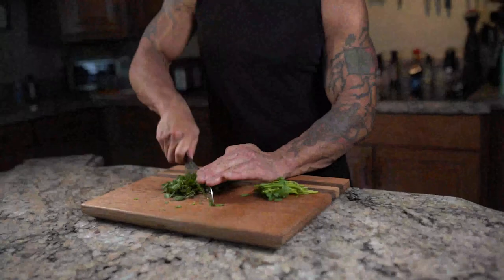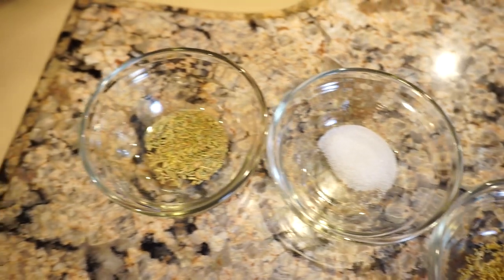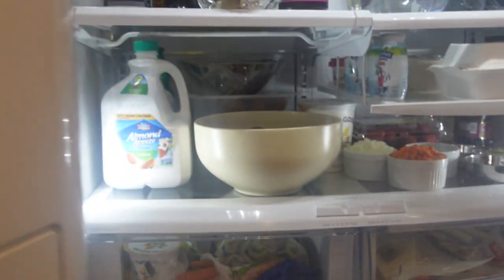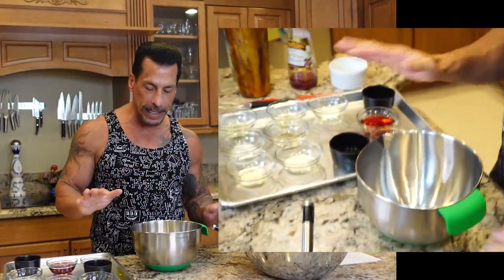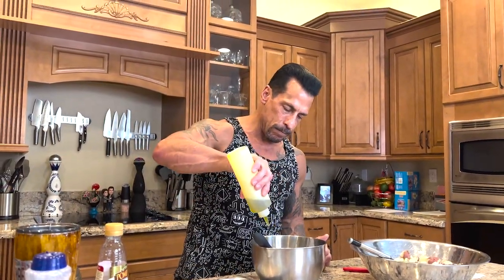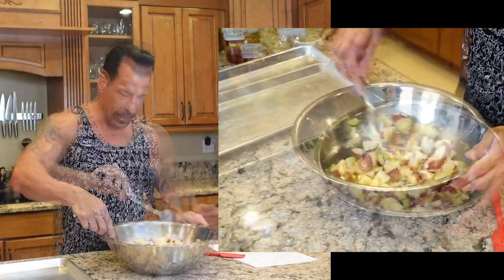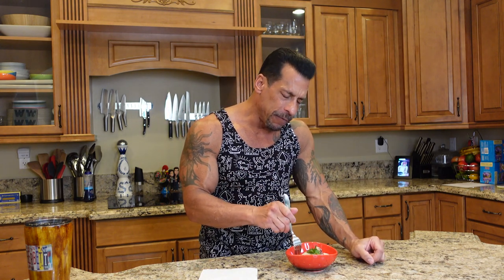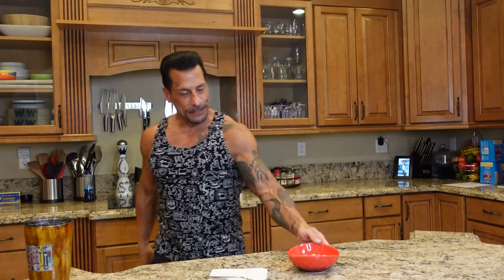Light & Easy Potato Salad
EPISODE 3:2 - LIGHT & EASY POTATO SALAD

Without using a traditional mayo-base, Danny's Light & Easy Potato Salad is a quick addition to any meal or as a standalone savory treat! Combining herbs with perfectly cooked potatoes, this dish is an easy option for those who prefer a lighter version of the classic favorite.

Video Produced by Danny Wood, Andi Albin, & Chance Wood
D.Wood Ventures - 2022

Additional Music featured:
"The Remedy"
Artist: D:Fuse/Danny Wood
Album: Room Full of Smoke, Vol 2